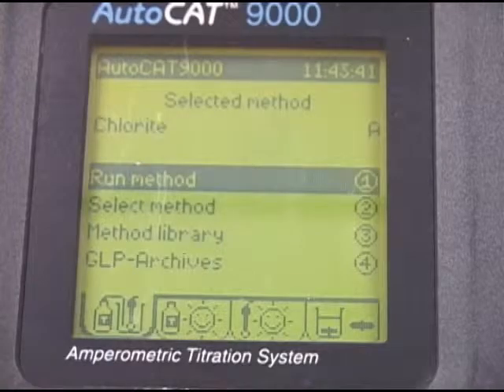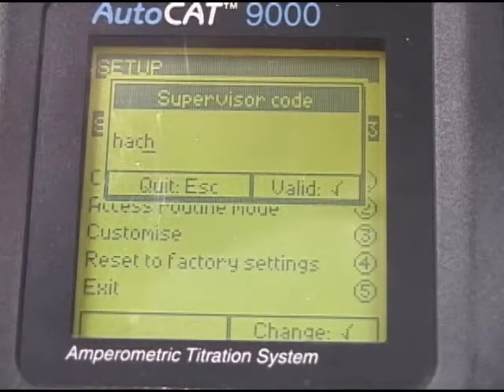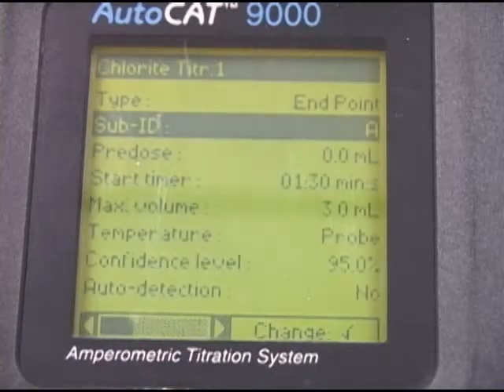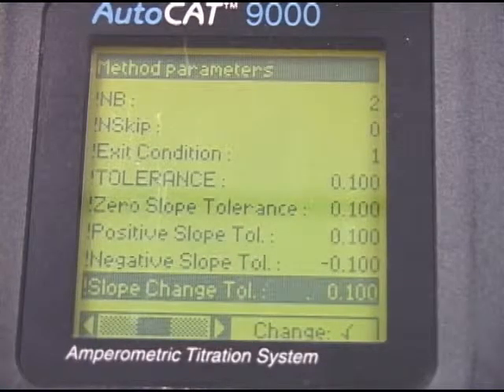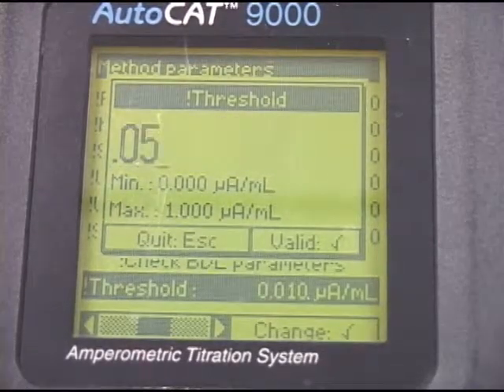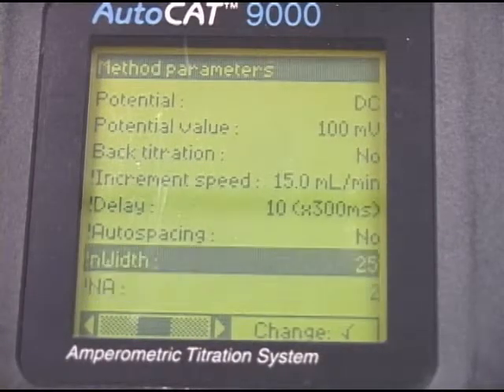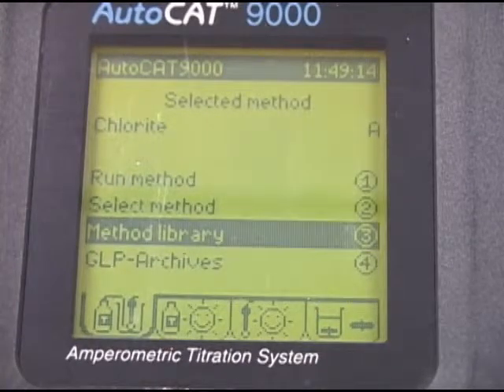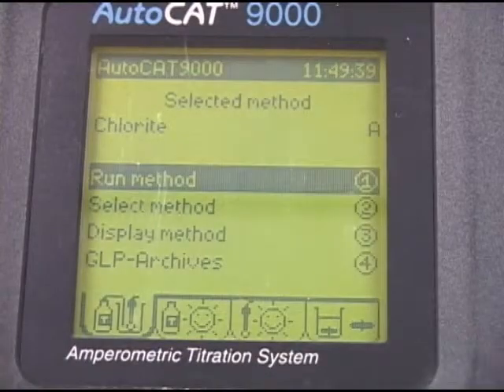AutoCAT 9000 Adjusting hach Parameters to Improve Speed + Accuracy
AutoCAT 9000 Adjusting hach Parameters to Improve Speed + Accuracy +Info Te gustan nuestros videos ?
Gracias !